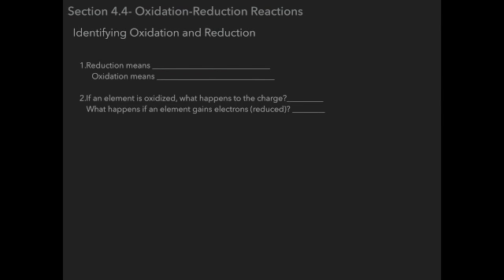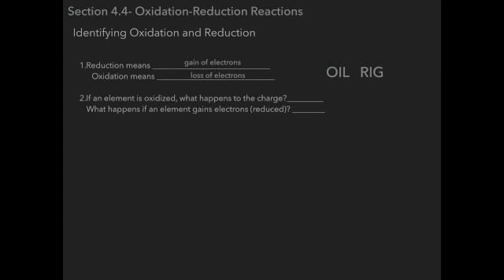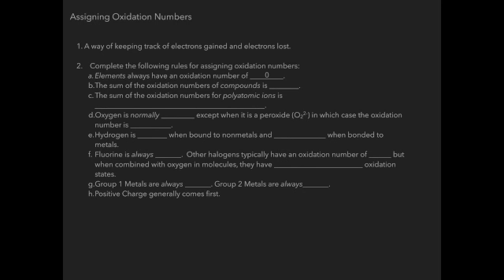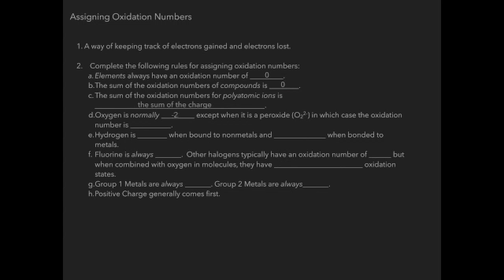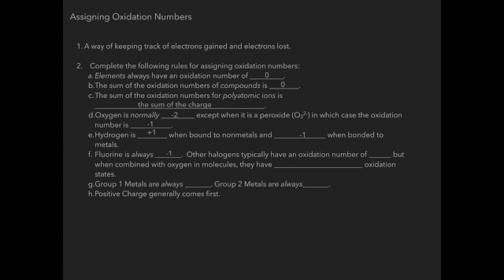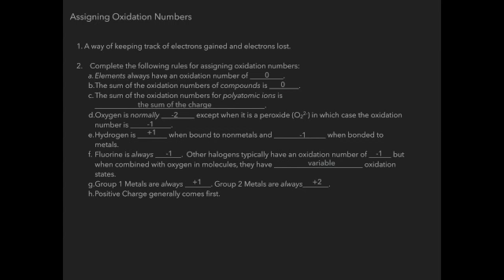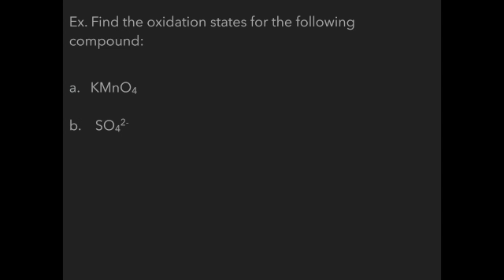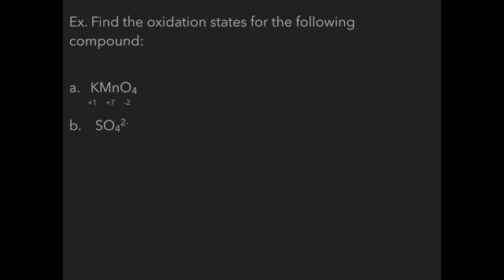First Year Chemistry Review: Oxidation Numbers